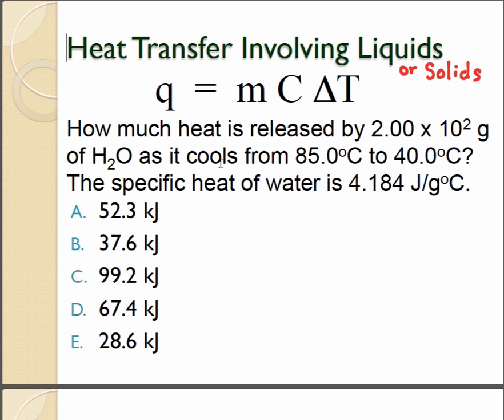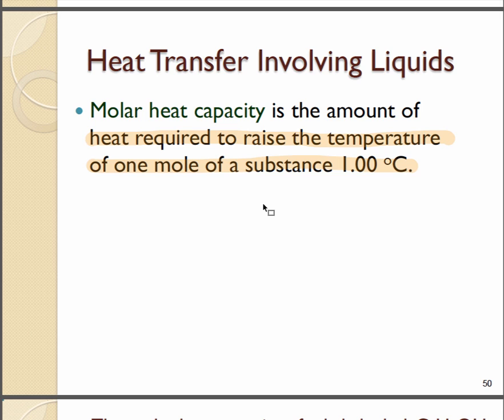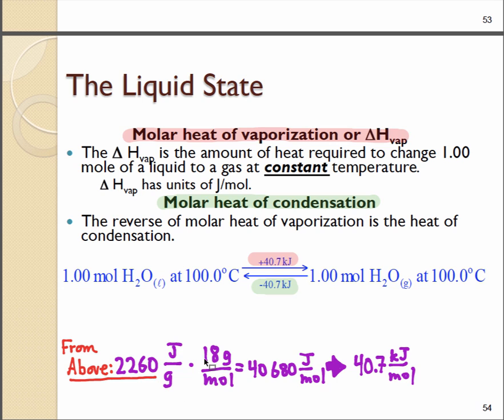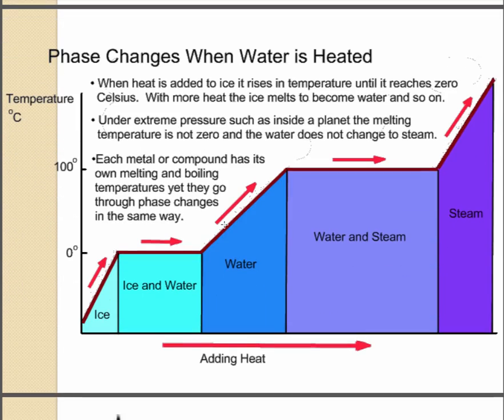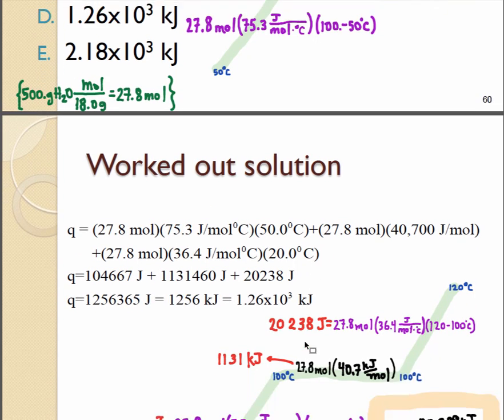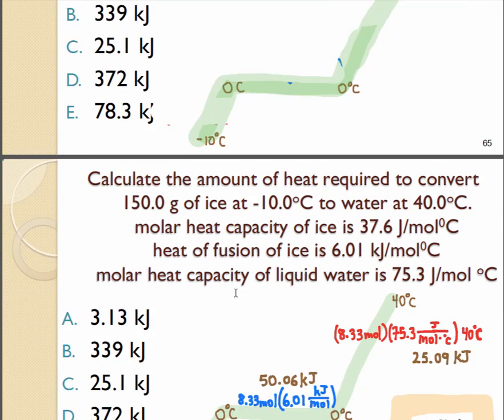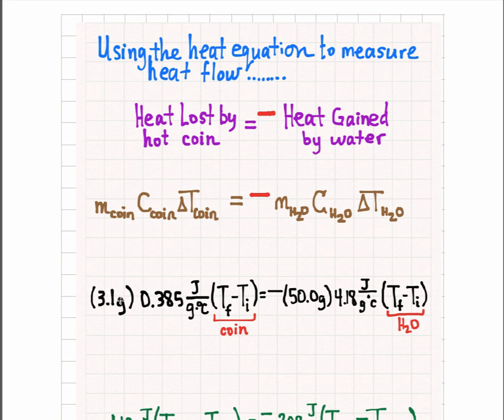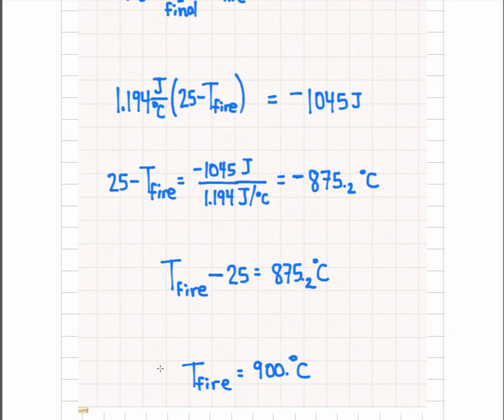Heat Transfer & Heating Curves